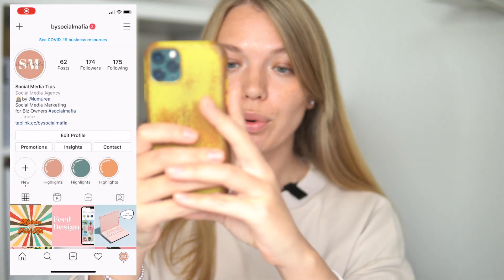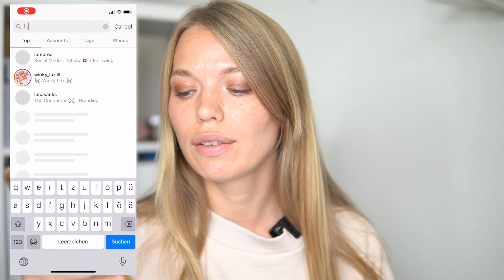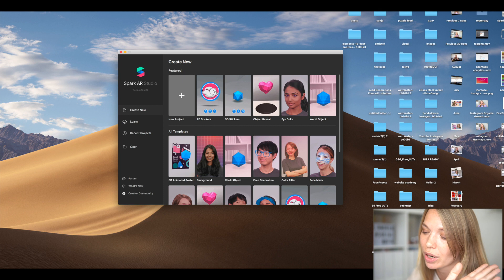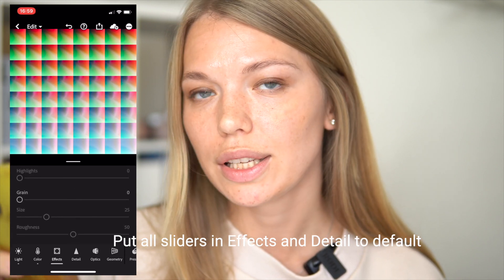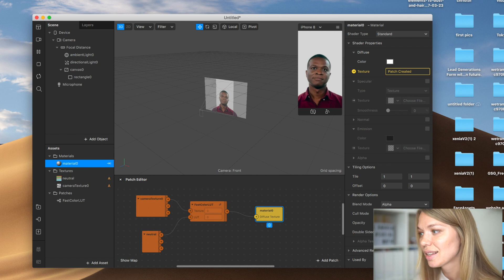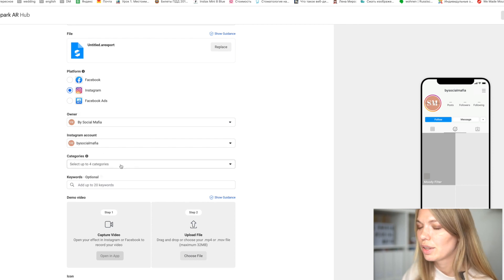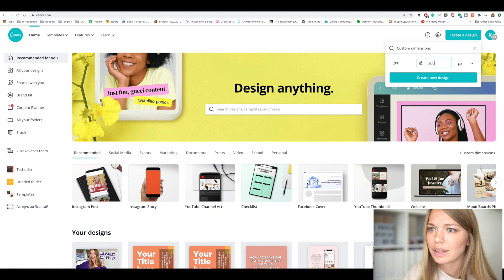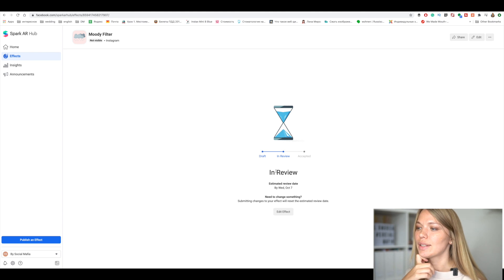Create Instagram Story Filter with Spark AR (Easy step-by-step tutorial)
Instagram Growth Sprint (Day 26/30)

In this video, you will learn how to create your own custom Story filter for Instagram Stories. Instagram Story filters is a great way to grow your Instagram account, it works like a snowball effect. Once you have published your story filter other people will start using it as well, and their followers will start t use it and so on. In this video, you will learn how to create your own color filter with spark ar, how to upload the effect into spark ar hub, how to create an icon, and the demo video.

Color Lut File